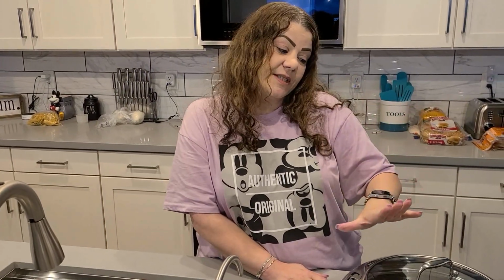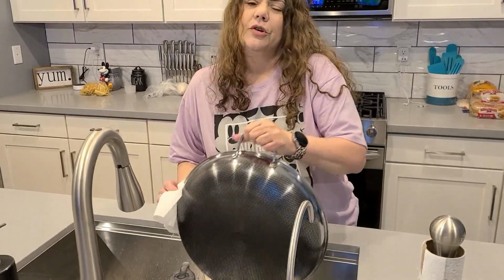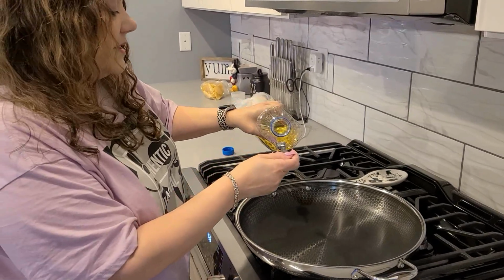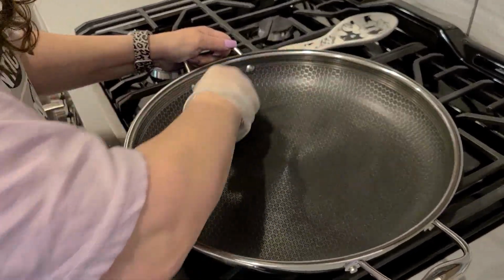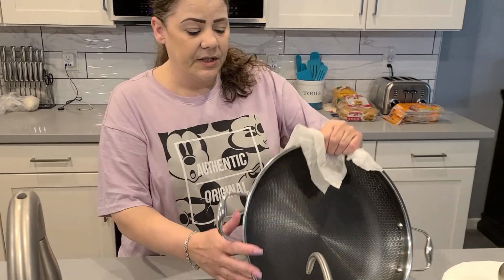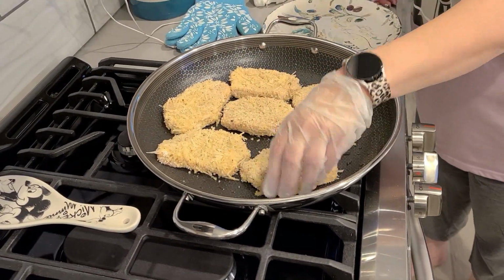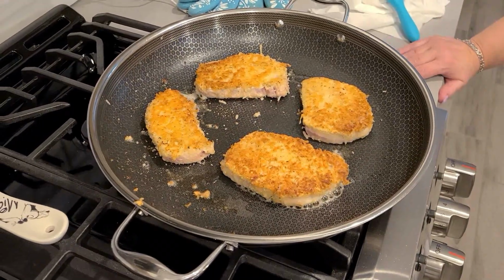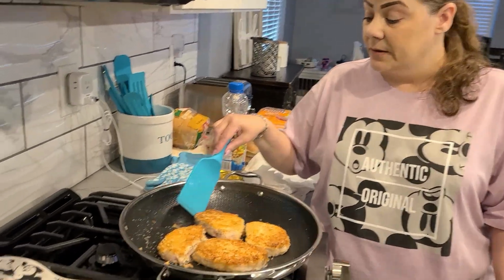Tina Hexclad review